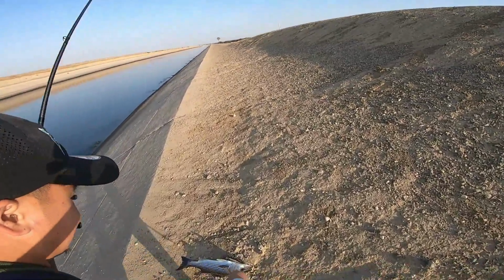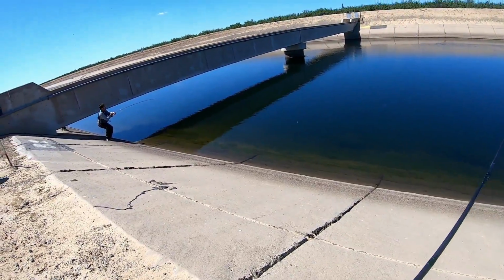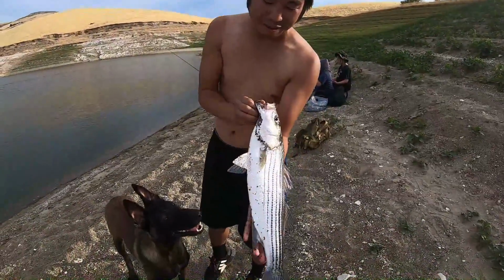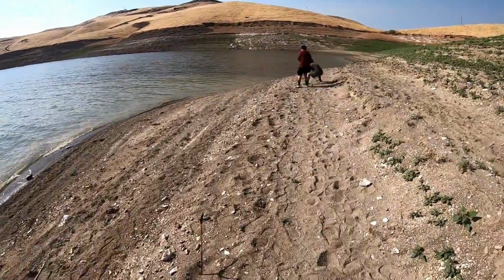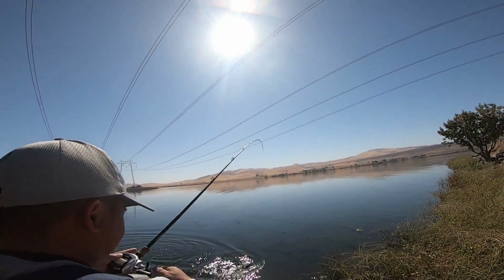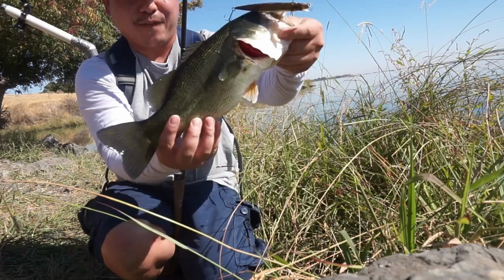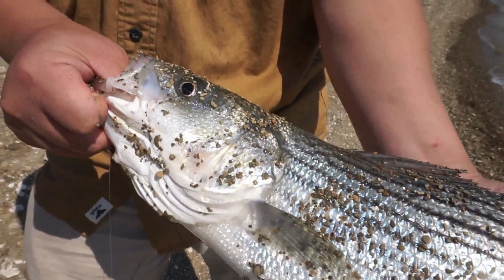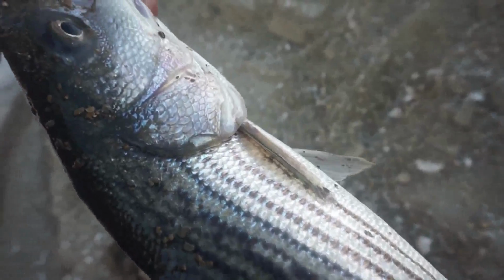Best Of CALIFORNIA AQUEDUCT To SAN LUIS RESERVOIR STRIPER FISHING (2020 EPIC MOMENTS!!!)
FROM THE AQUEDUCT TO SAN LUIS, I SAY THIS YEAR WAS ONE OF THE BEST YEAR FOR STRIPER. THE ODD THING WAS THAT THIS YEAR STRIPER WAS REALLY HOT DURING THE SUMMER AT SAN LUIS COMPARE TO ANY OTHER YEAR. THE AQUEDUCT WAS THE BEST DURING SPRING AND ON FIRE DURING FALL. WITH ALL OF MY CATCHES, I WANT TO DEDICATE THIS VIDEO FOR ALL OF YOU GUYS THAT ARE WATCHING. WITHOUT YOU GUYS I WOULDNT WANT TO DO THIS. ILL SEE YOU SOON ON THE WATER!

CAMERA FOR PERFECTION
POV CAMERA
ROD I USE
REEL I USE